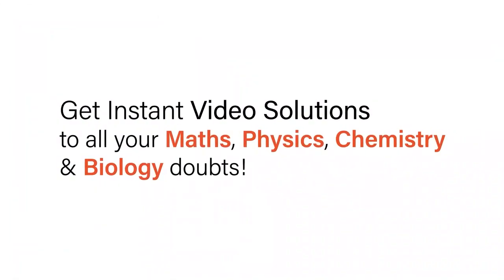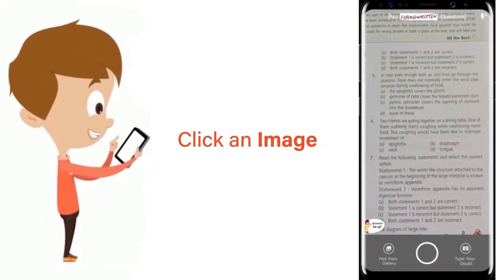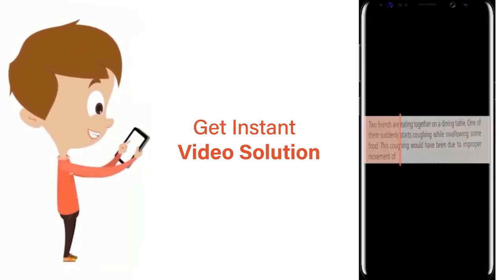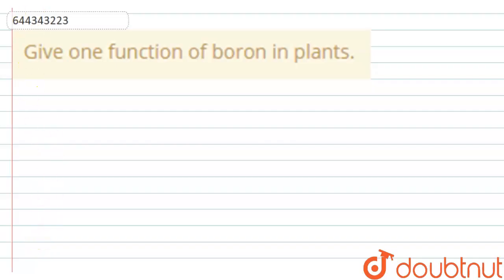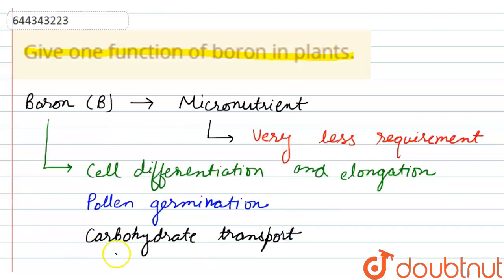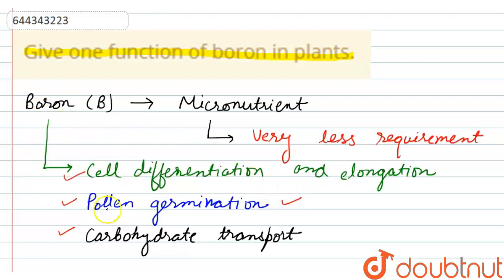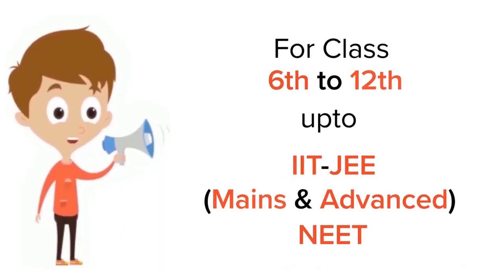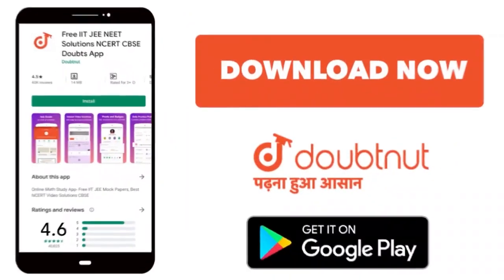Give onefunctionof boron in plants. | 12 | MINERAL NUTRITION | BIOLOGY | AAKASH INSTITUTE ENGLI...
Give onefunctionof boron in plants.
Class: 12
Subject: BIOLOGY
Chapter: MINERAL NUTRITION
Board:IIT JEE

👉 Have Any Query? Ask Us.